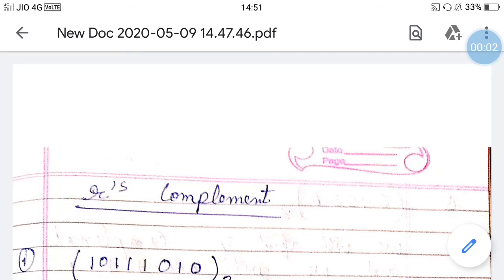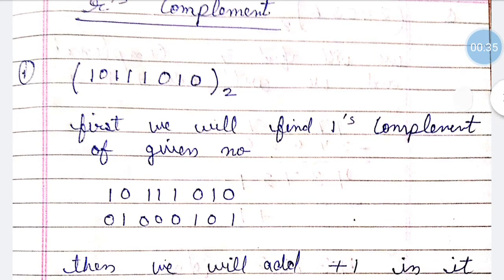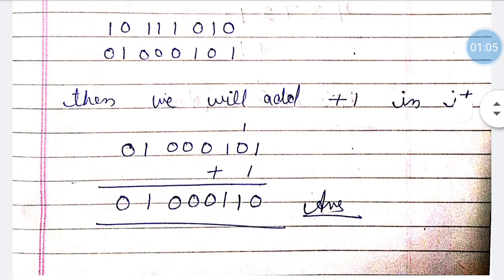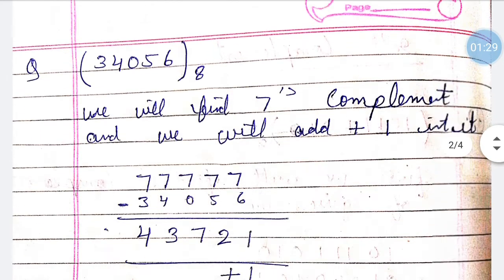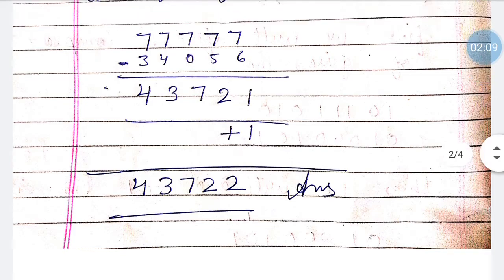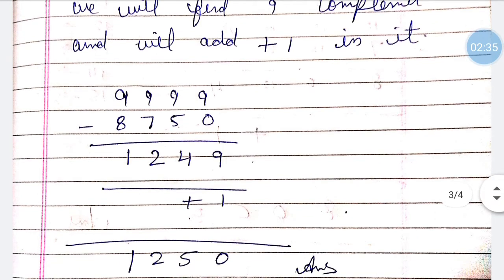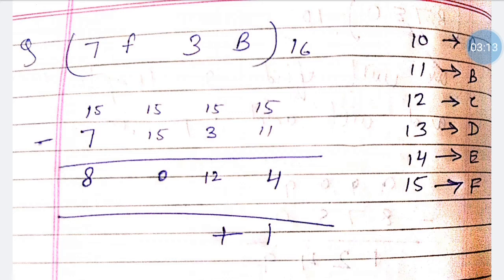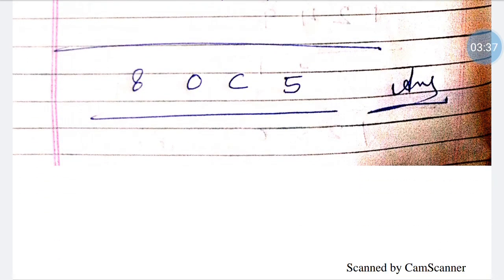r's Complement Previous Years Question| RTU | PPS | By Shaifali Trivedi